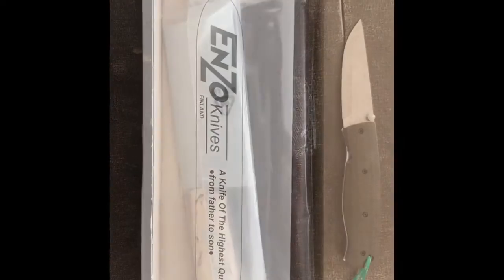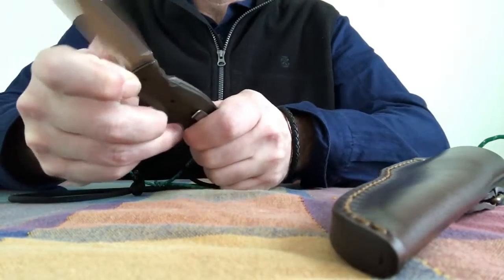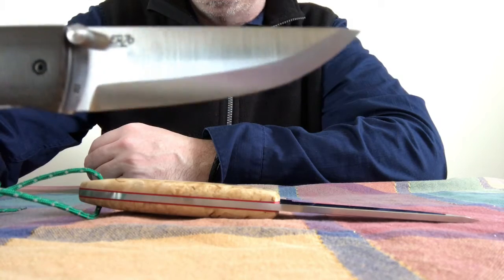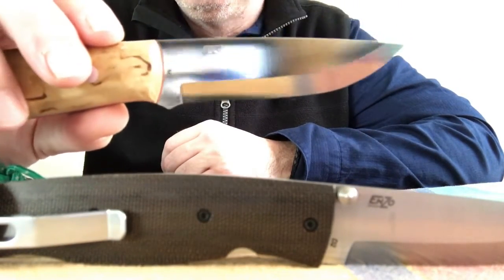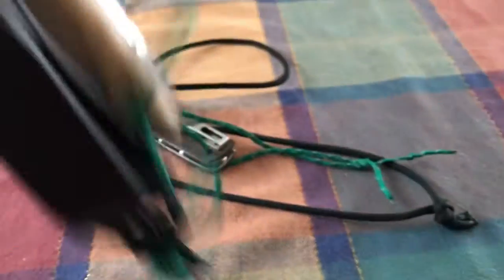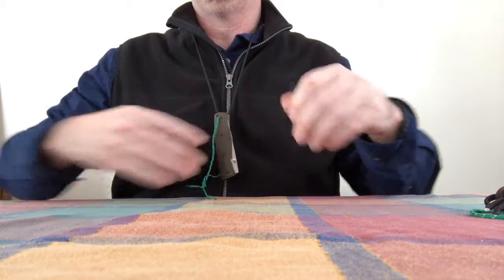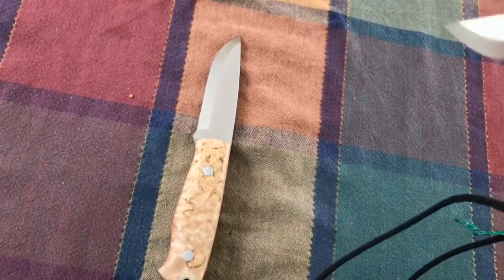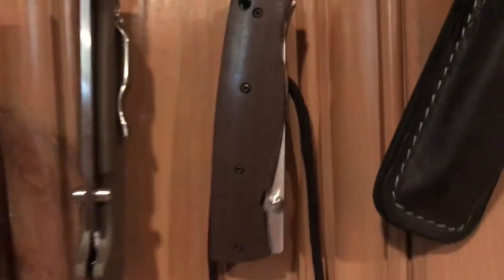My Two Most Expensive Knives from Enzo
Two new knife purchases from Enzo